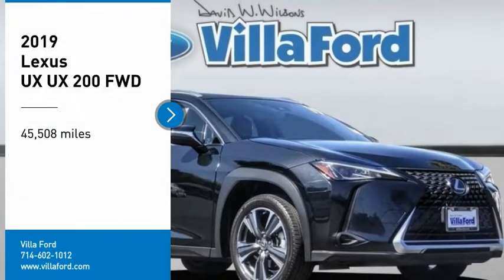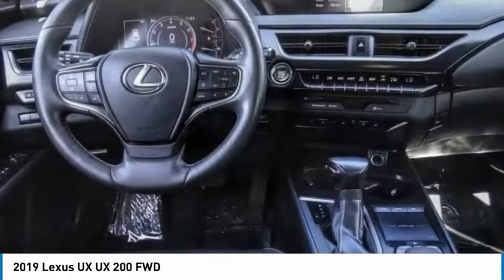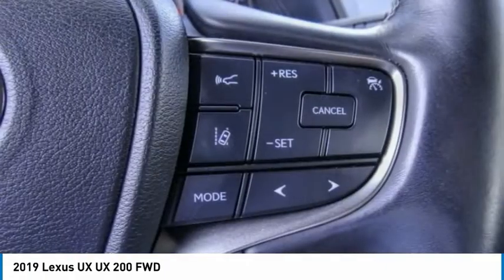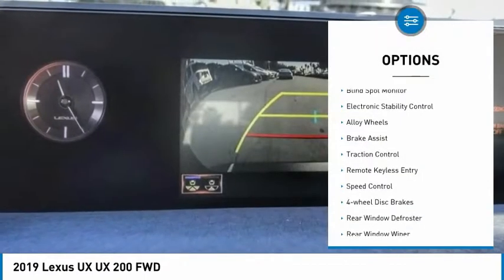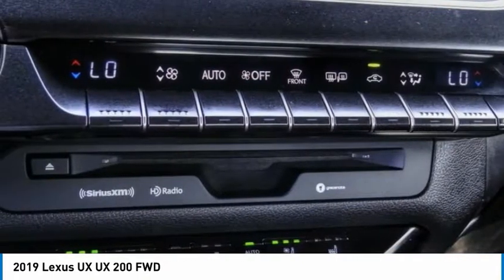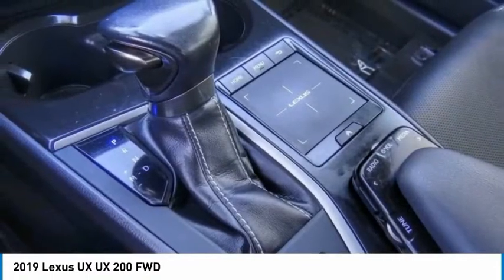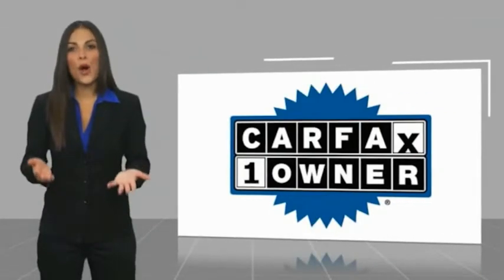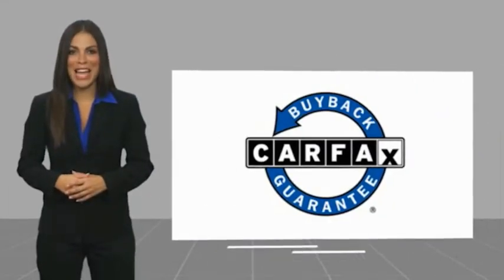2019 Lexus UX ORANGE TUSTIN PLACENTIA FULLERTON ORANGE COUNTY 00A21593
2019 Lexus UX UX 200 FWD

Villa Ford
2550 N. Tustin St.

VILLA FORD PROUDLY SERVICING ORANGE, TUSTIN, PLACENTIA, FULLERTON, ORANGE COUNTY, & SURROUNDING SOUTHERN CALIFORNIA LOCATIONS. THIS BLACK 2019 Lexus UX IS EQUIPPED WITH A Engine: 2.0L 16V DOHC 4-Cylinder w/VVT-i, AUTOMATIC TRANSMISSION, AND RECEIVES AN ESTIMATED 29 City/37 Hwy MPG. CONTACT VILLA FORD AT TO SCHEDULE A TEST DRIVE AND TAKE THIS 2019 Lexus UX HOME TODAY, OR VISIT OUR SHOWROOM CONVENIENTLY LOCATED AT 2550 N. TUSTIN ST. ORANGE, CA 92865. STOCK #: 00A21593 | 2019 Lexus UX UX 200 FWD POWER PASSENGER SEAT TRACTION CONTROL ALLOY WHEELS 2019 Lexus UX UX 200 FWD Recent Arrival! 2019 UX Lexus FWD - Only $500 Down (OAC) CVT Clean CARFAX. Black 2.0L 16V DOHC 4D Sport Utility 29/37 City/Highway MPG Awards: * 2019 KBB.com 5-Year Cost to Own Awards * 2019 KBB.com Best Resale Value Awards * 2019 KBB.com Brand Image Awards Only $500 Down (OAC). Over 150 pre-owned vehicles available. STOCK #: 00A21593 | VIN: JTHY3JBH4K2018395 | 2019 Lexus UX UX 200 FWD POWER PASSENGER SEAT TRACTION CONTROL ALLOY WHEELS Villa Ford